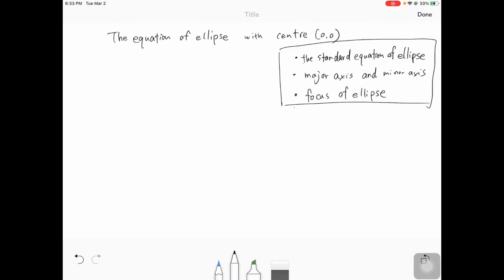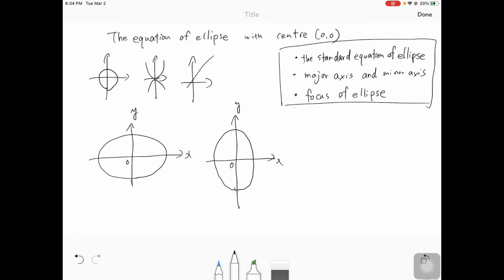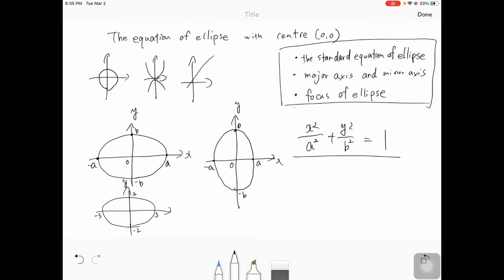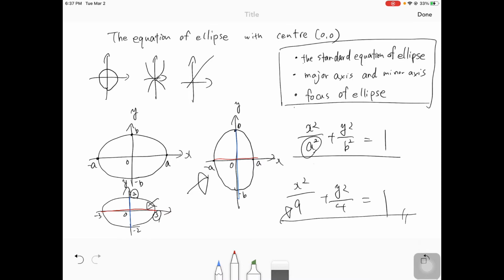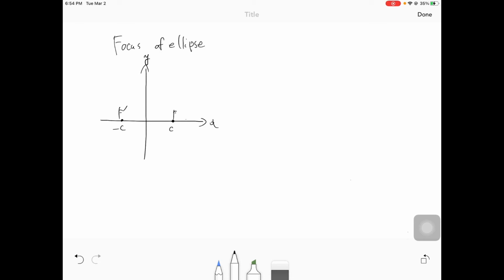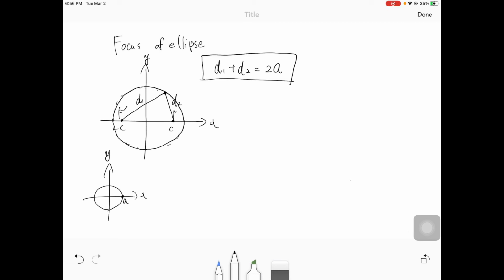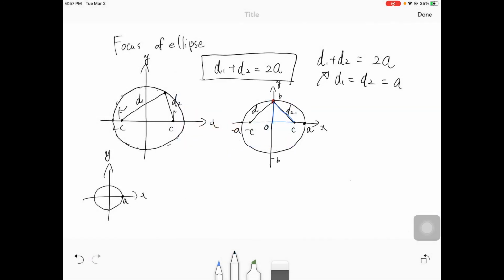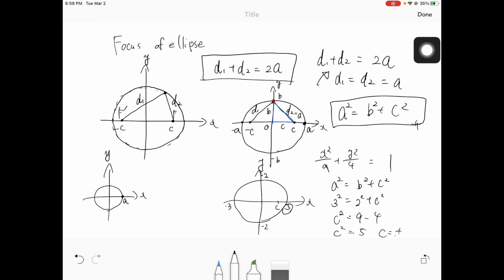The equation of ellipse | Grade 12 Math